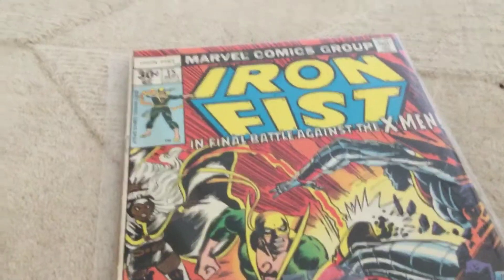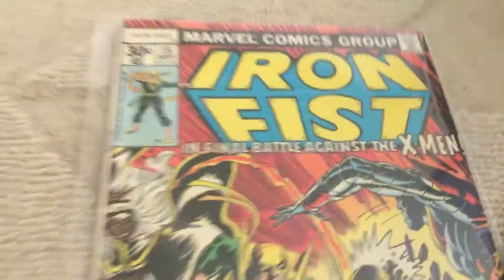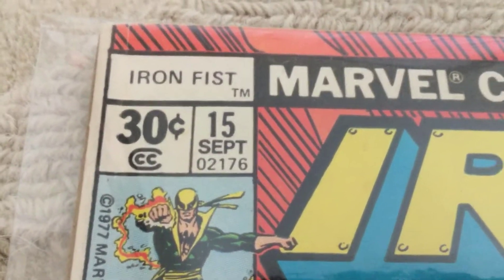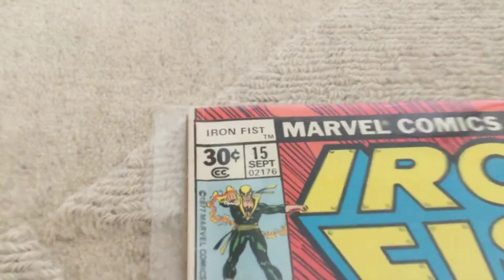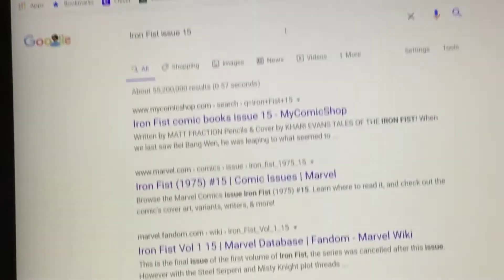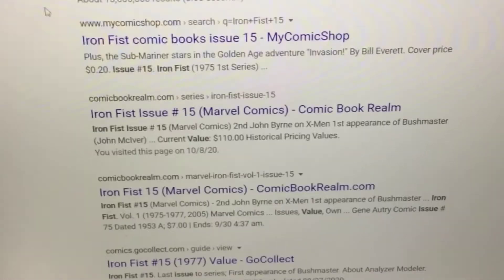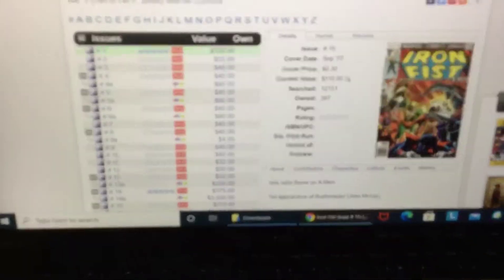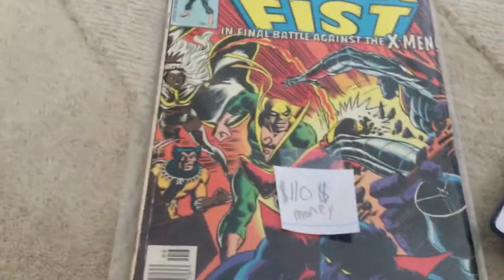find the ? of your comic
crash comics to go to the website